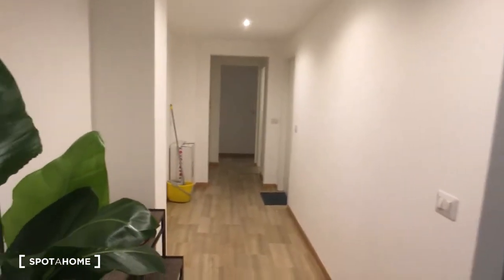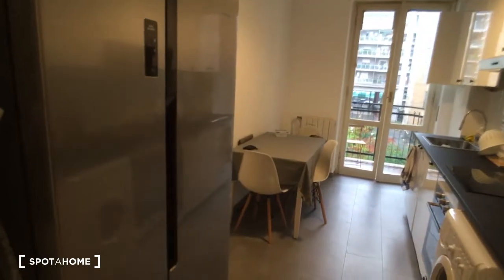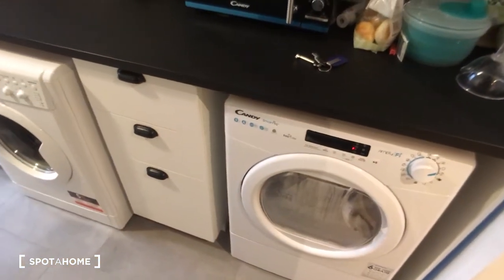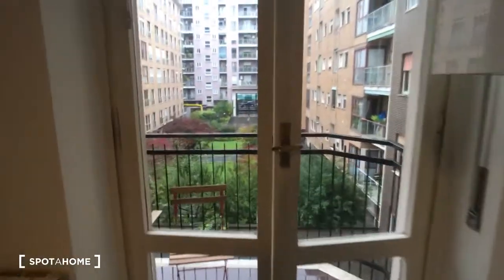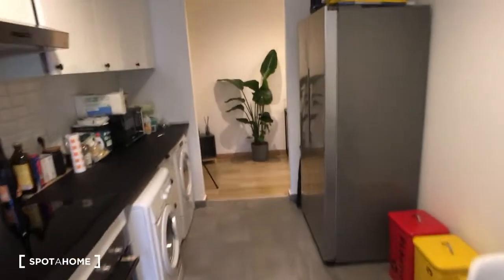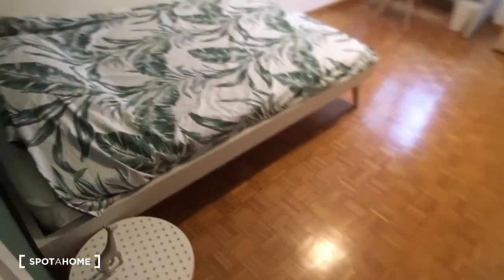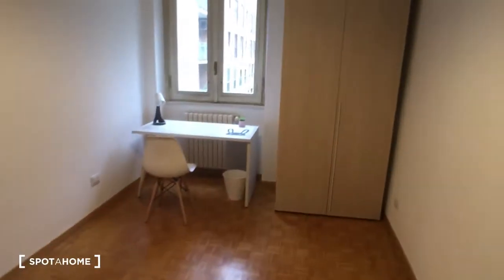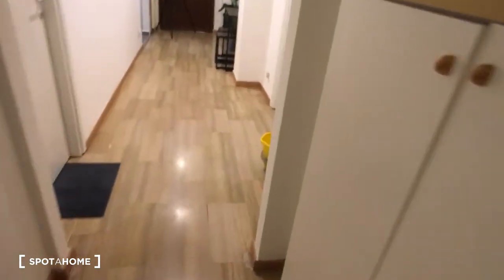Apartment with 4 bedrooms for rent in Solari, Milan - Spotahome (ref 520607)